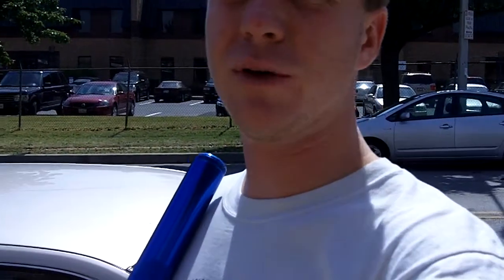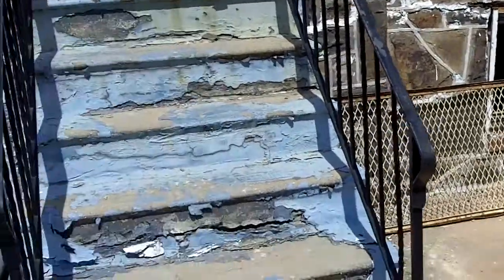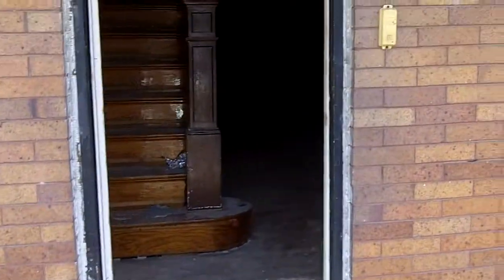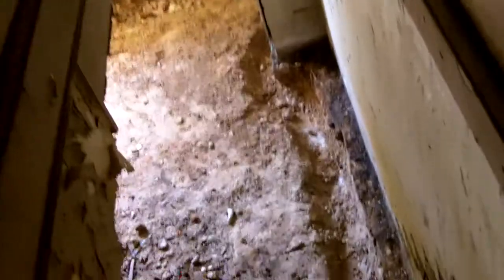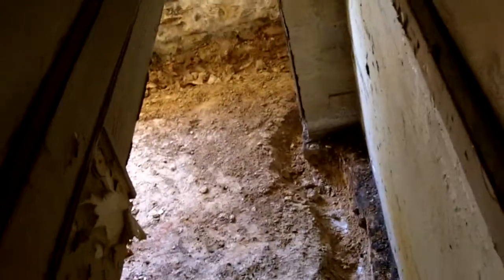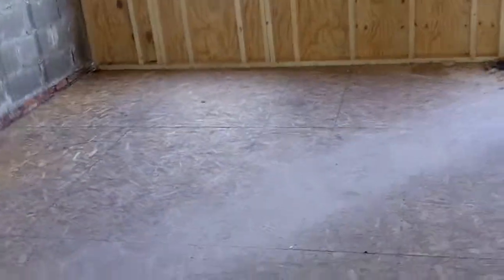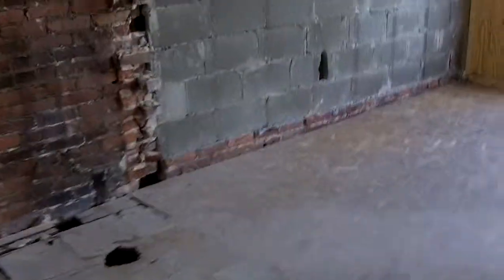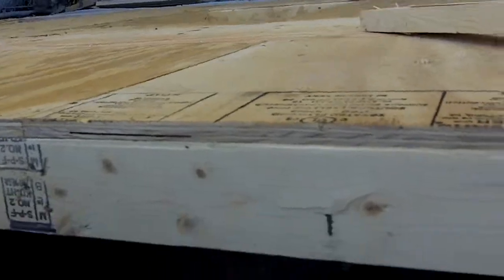Rental Rehab 3102 E Biddle 09 07 10